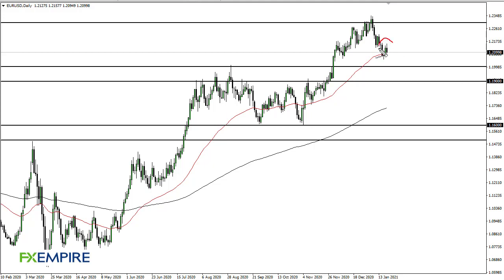EUR USD Price Forecast - Euro Continues to Grind Sideways.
The Euro initially tried to rally during the trading session on Wednesday as we then found sellers just above to turn things around. The 50 day EMA is sitting just below and offering support yet again.